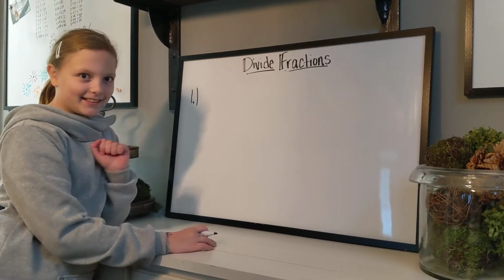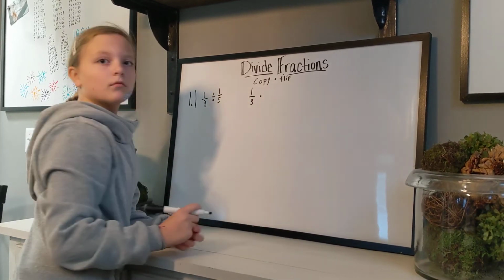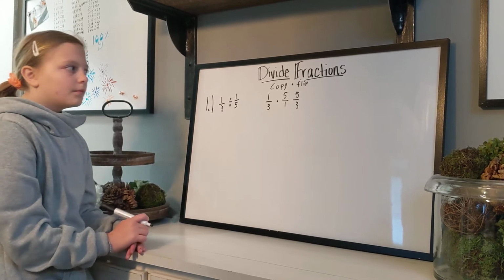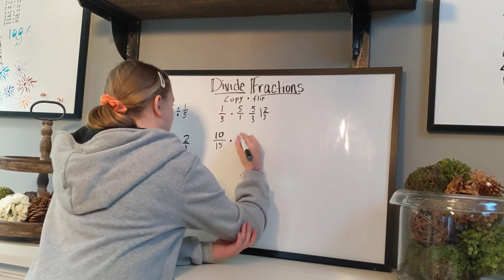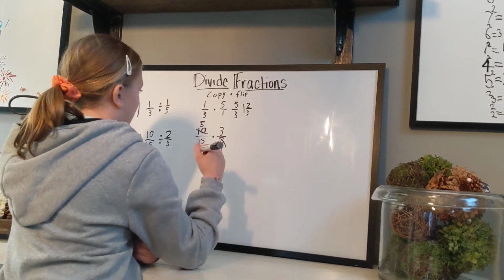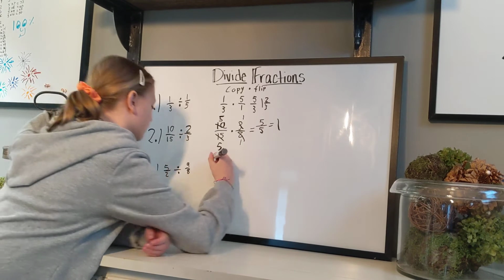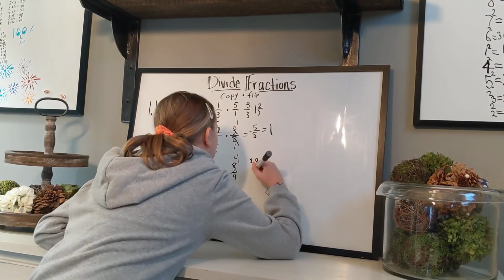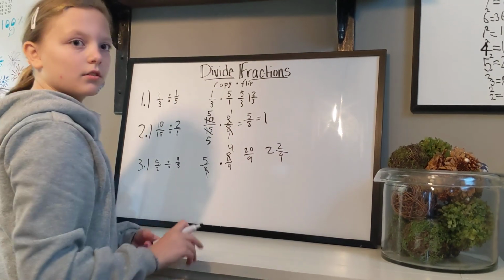Basic Review - Dividing Fractions